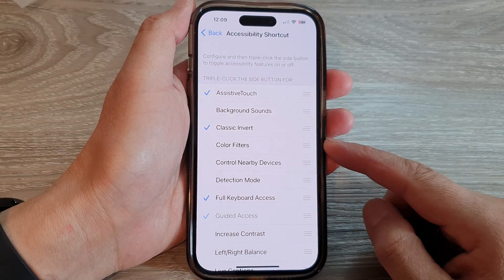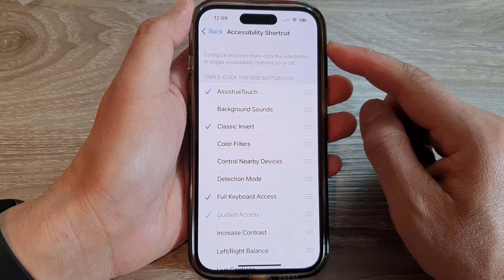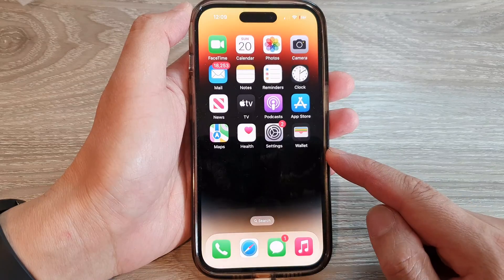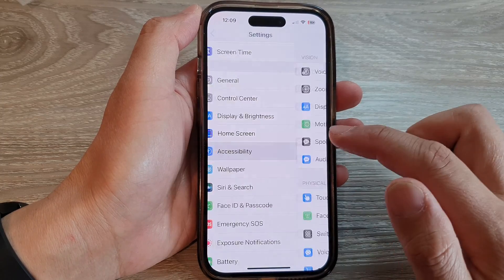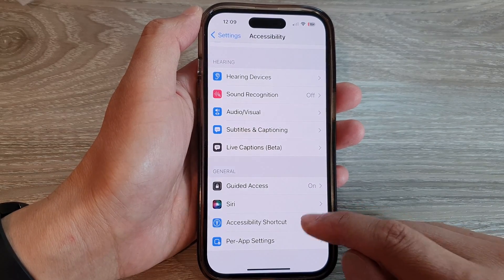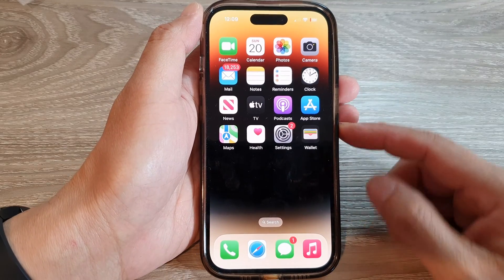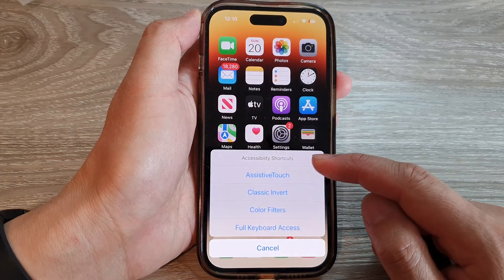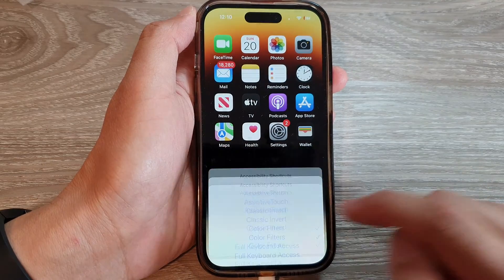iPhone 14's/14 Pro Max: How to Add/Remove Color Filters To Accessibility Shortcut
Learn how you can add or remove color filters to the accessibility shortcut on the iPhone 14/14 Pro/14 Pro Max/Plus.